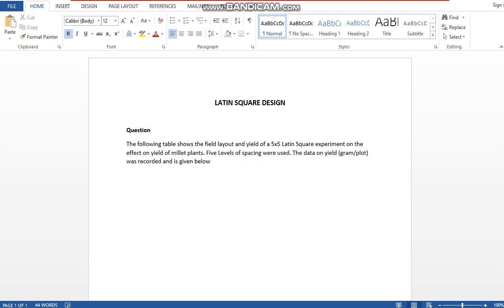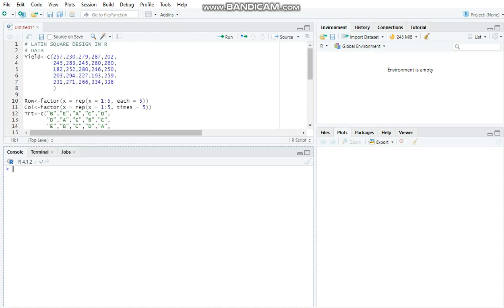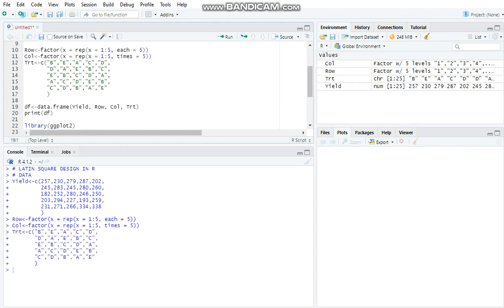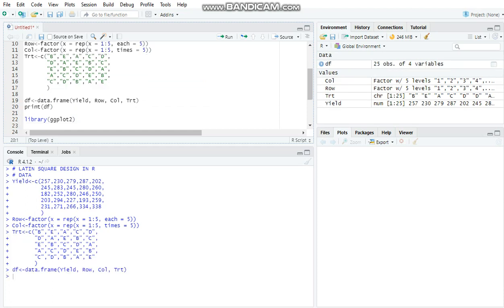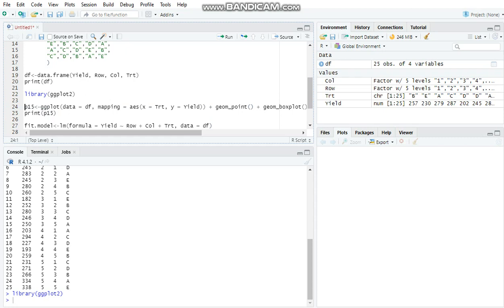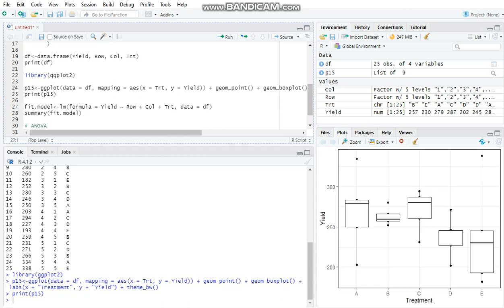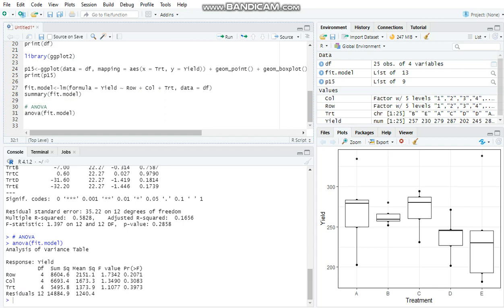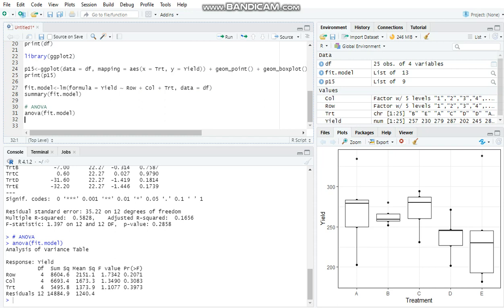Analysis of Latin Square Design using R, RStudio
In this tutorial, you will learn the Latin Square Design and its analysis using the R Programming Language.